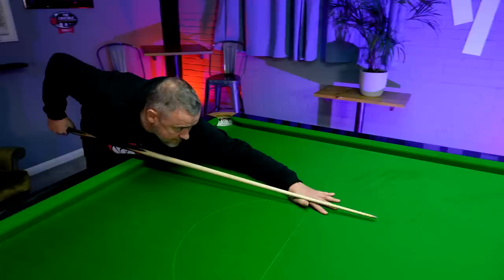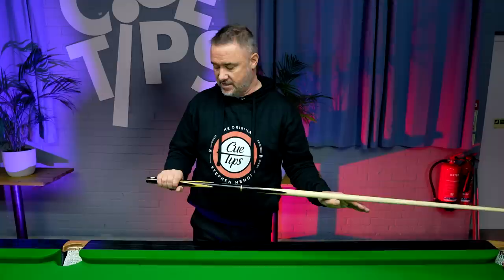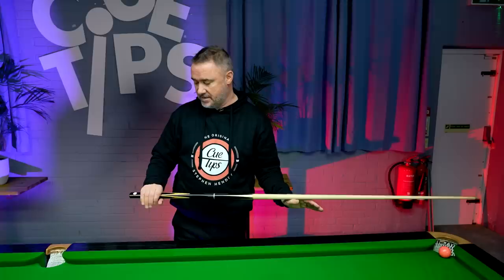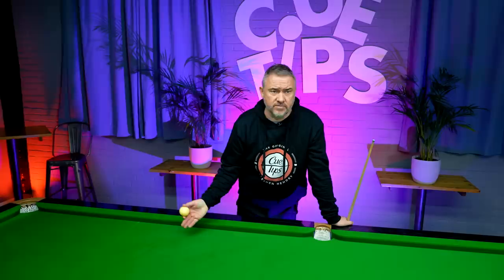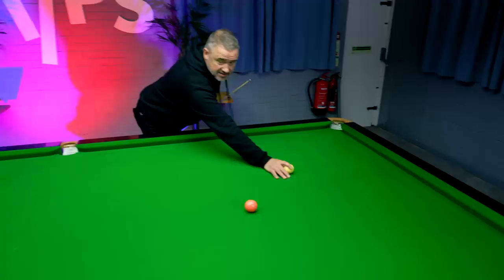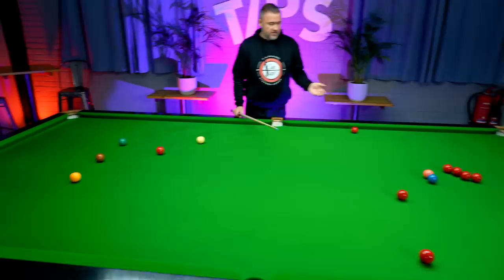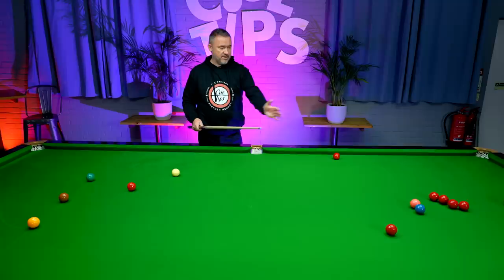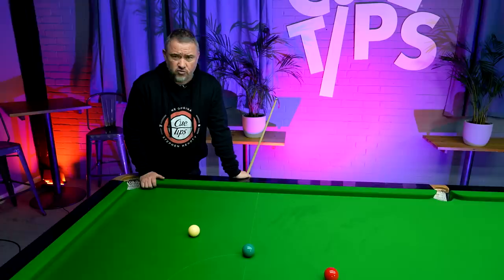Stephen Hendry Answers Your MOST ASKED Snooker Questions!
Stephen Hendry picks out some questions that you've left in the comments, ranging from the differences between pool and snooker to Stephen's thoughts on the ghost ball method.

If you have a question, leave it in the comments and it could appear in the next video. Thanks for the support so far!